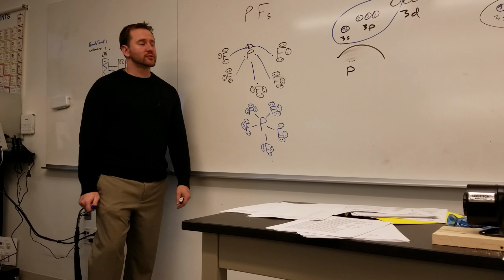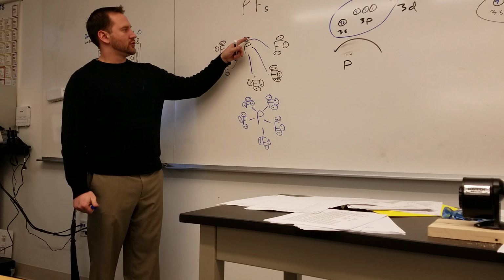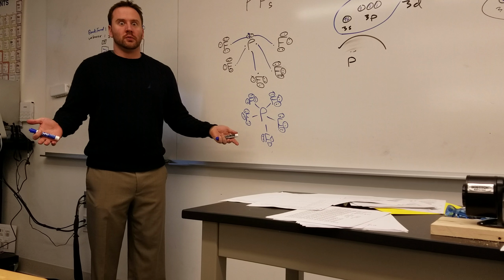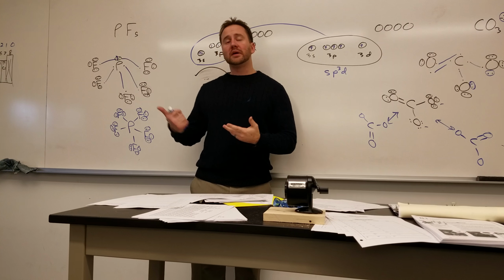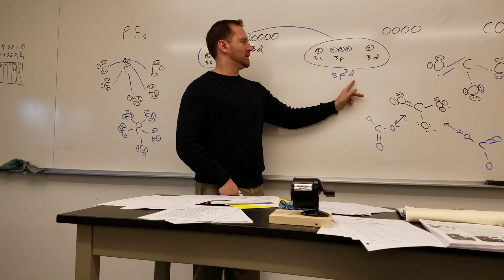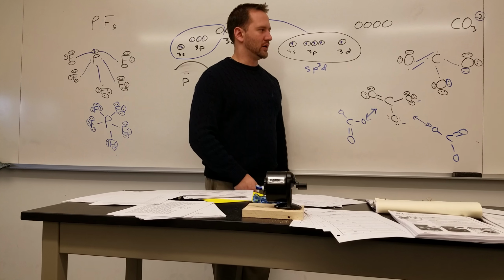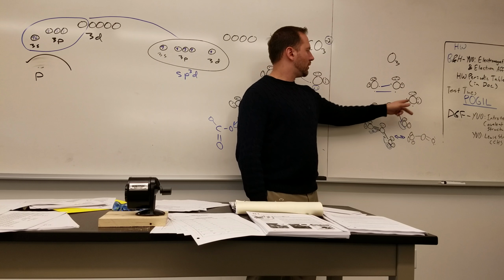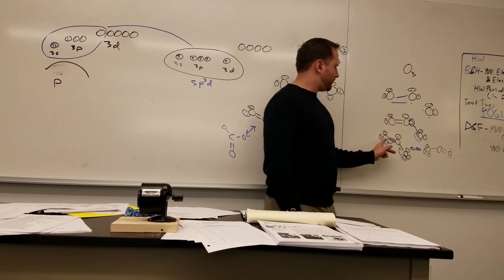Octet exceptions, resonance and ions